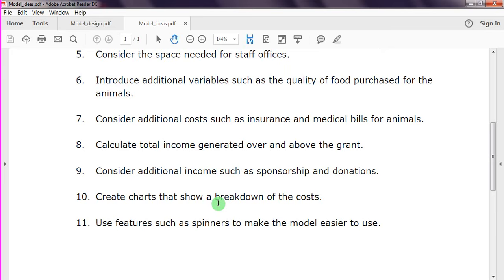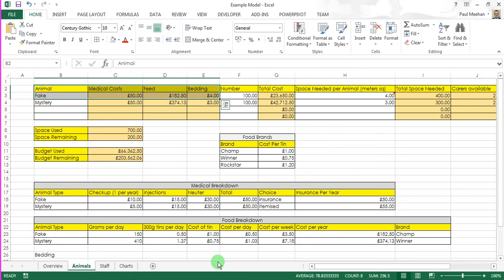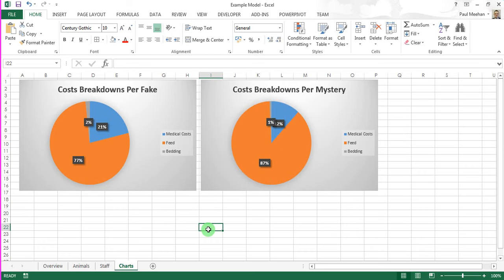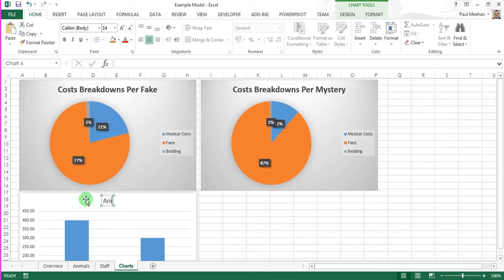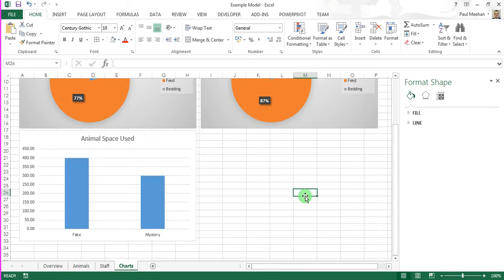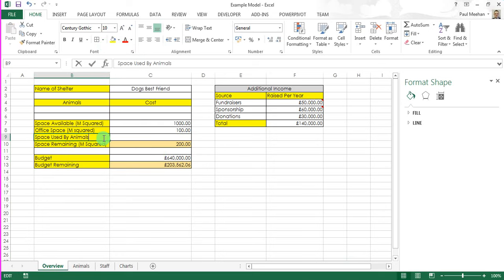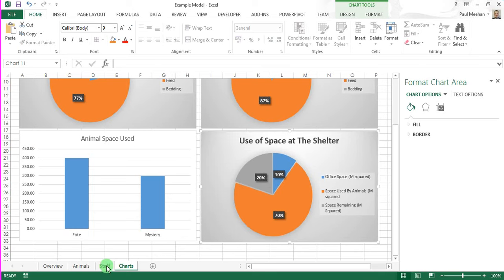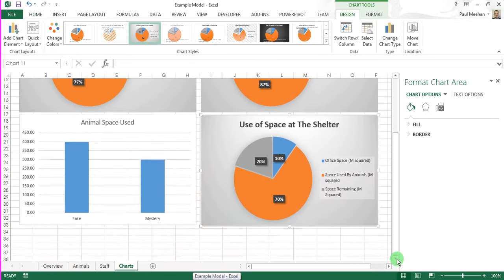Task 2 sp 10 Charts